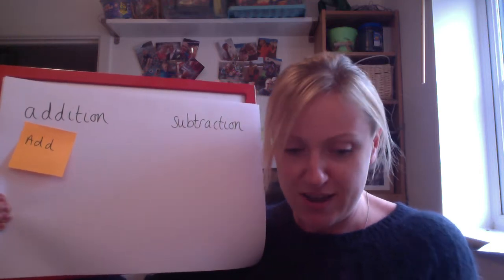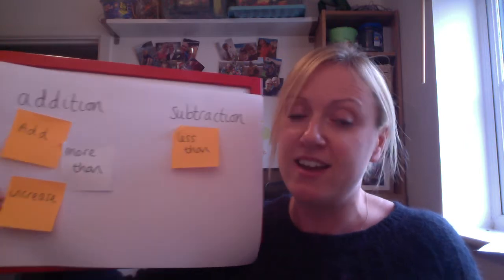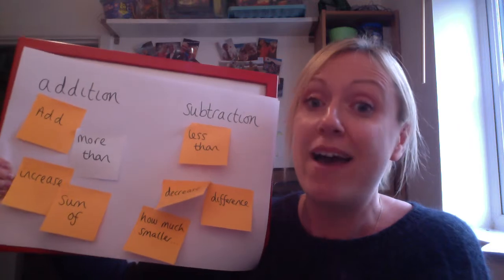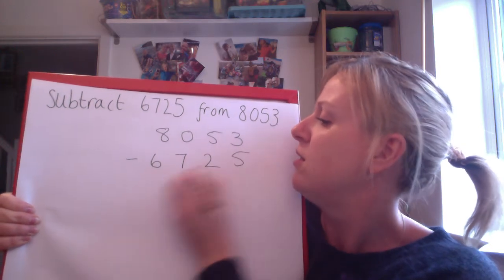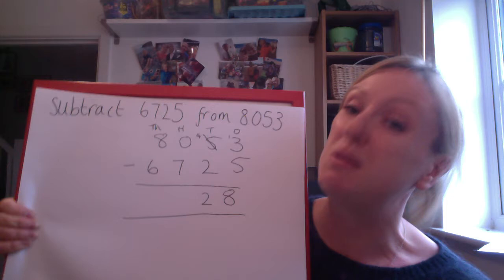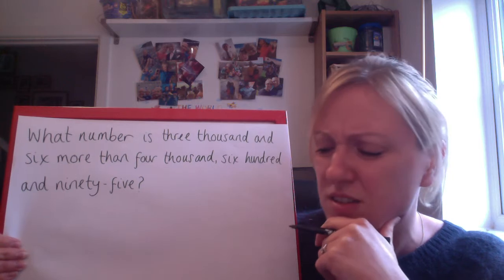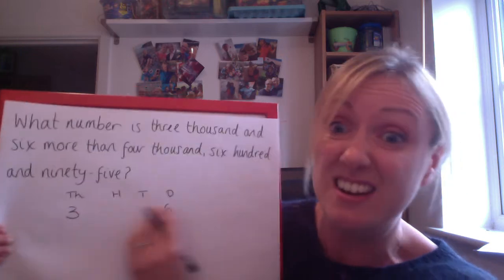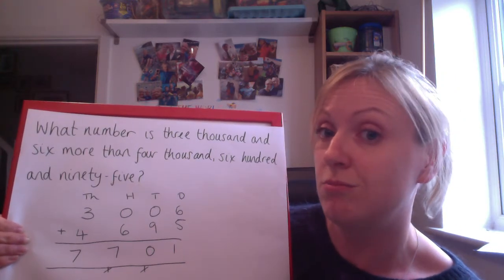12 10 20 Maths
Today we will be looking at addition and subtraction word problems. Enjoy 4B!